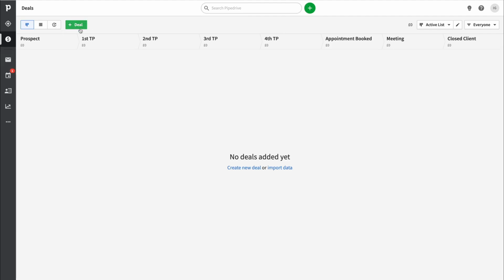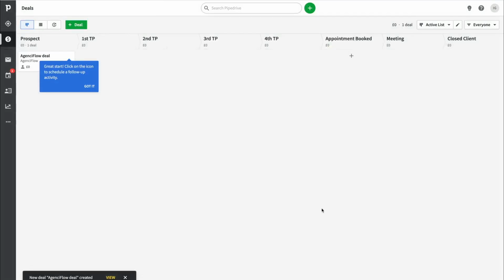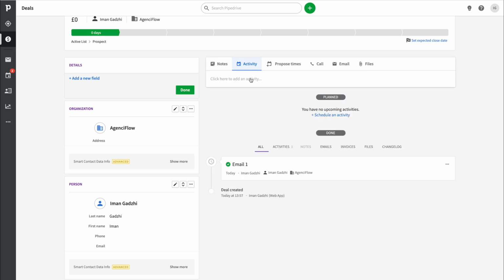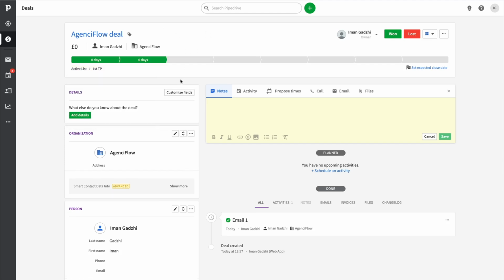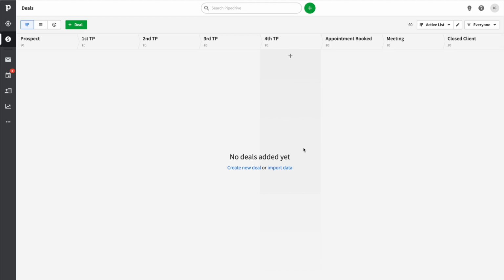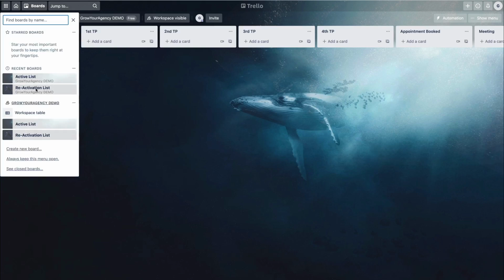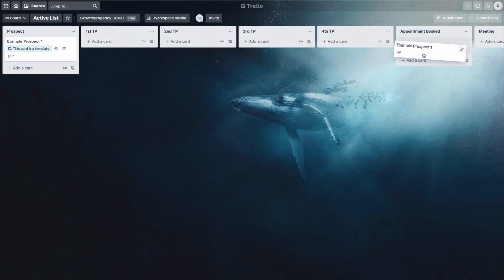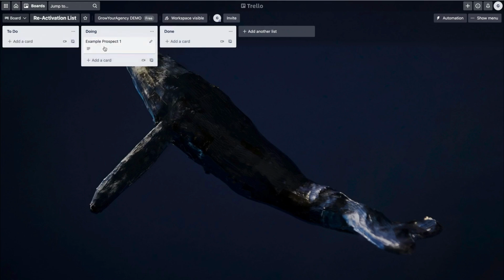05 Storing & Organising Leads